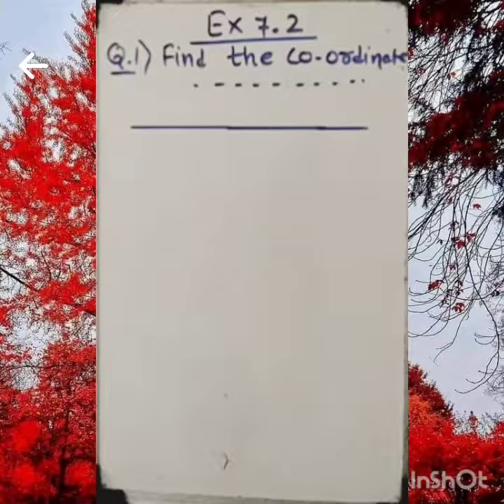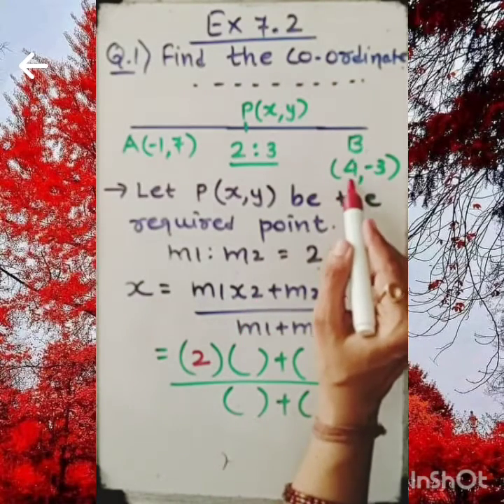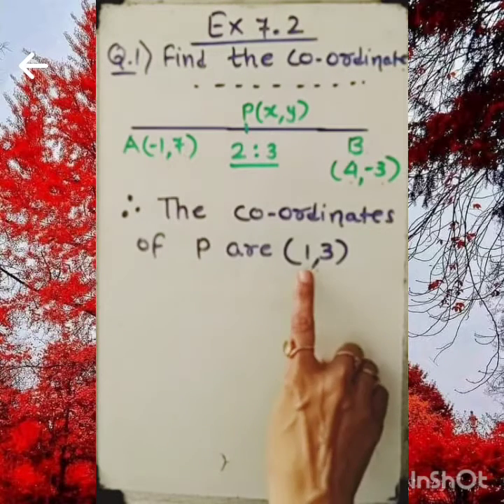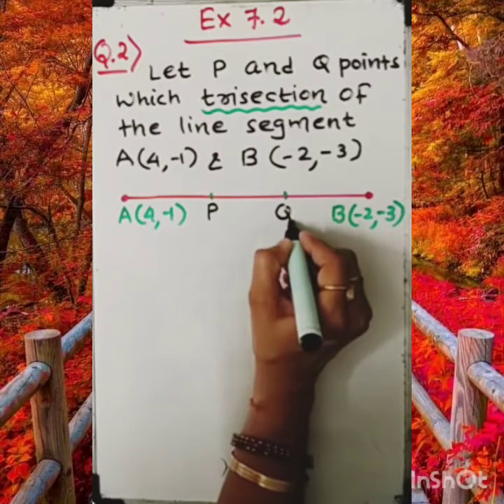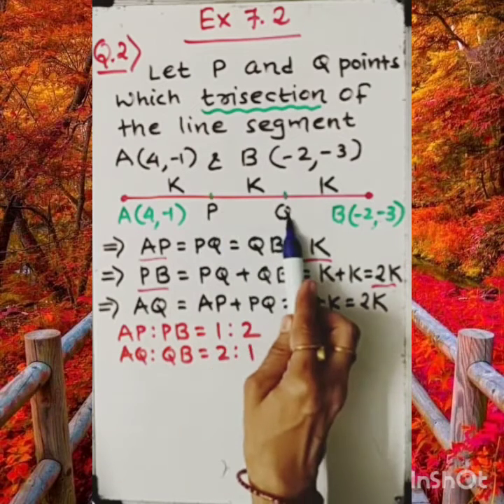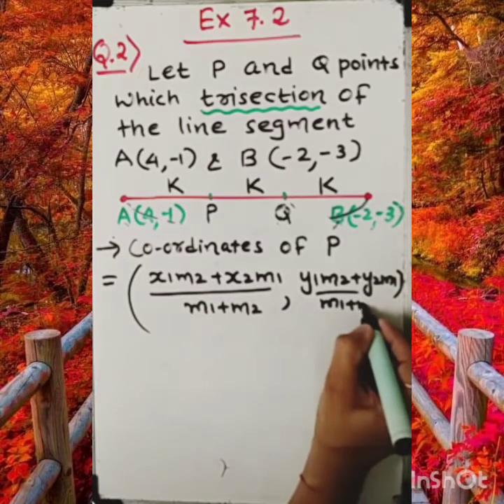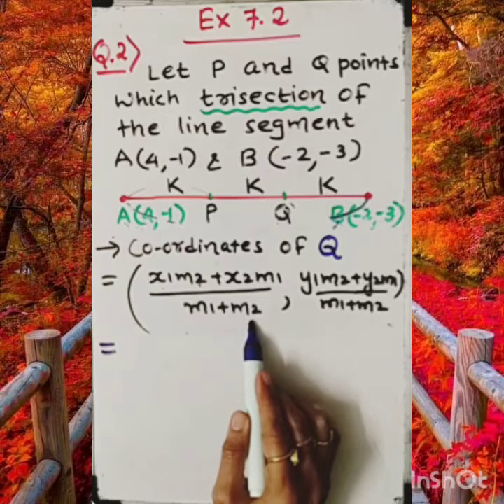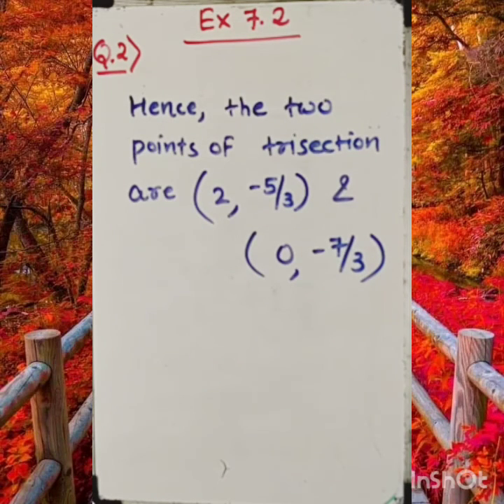CLASS 10 II CHAPTER 7 II CO-ORDINATE GEOMETRY II EX.7.2Q.1,Q.2(NCERT)